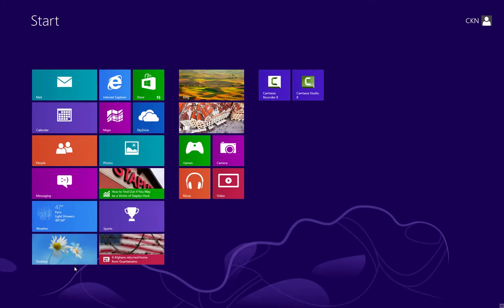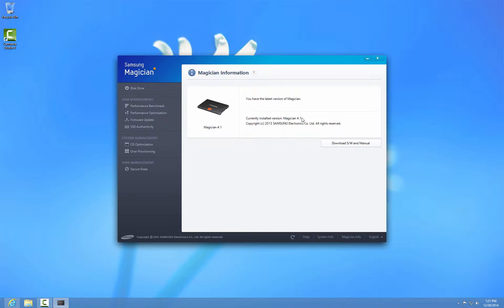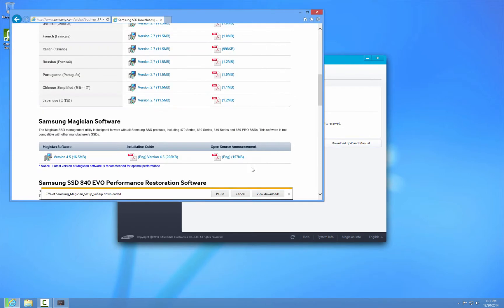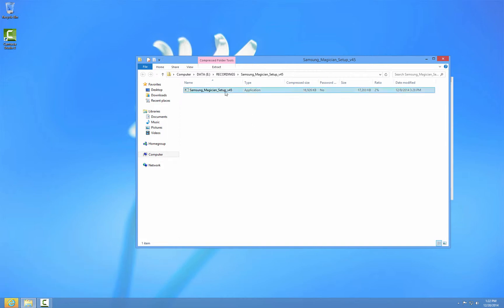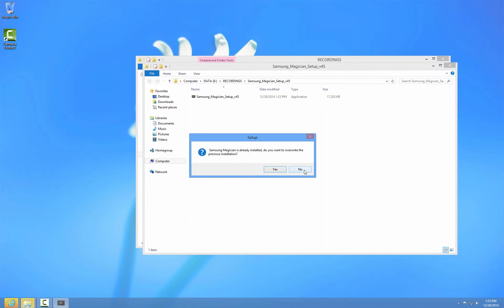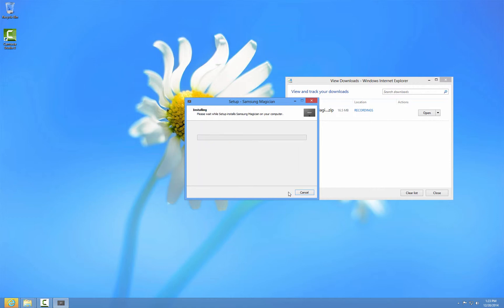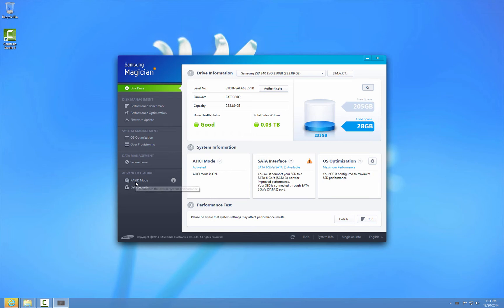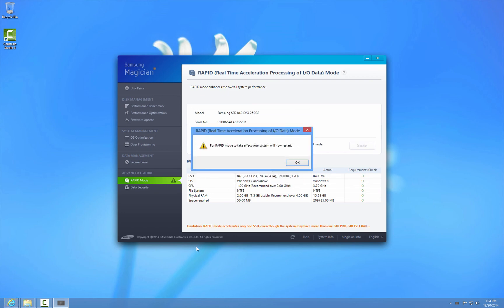Samsung 840 EVO SSD Optimization Part 2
How to make your Samsung 840 EVO SSD to run 20 times faster than the default configuration.  This is part two of the three part video series.